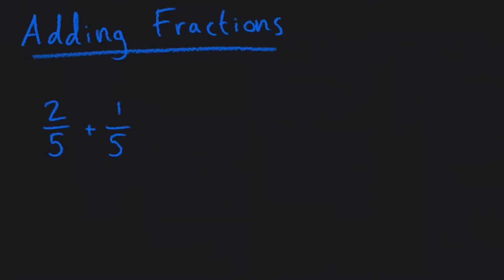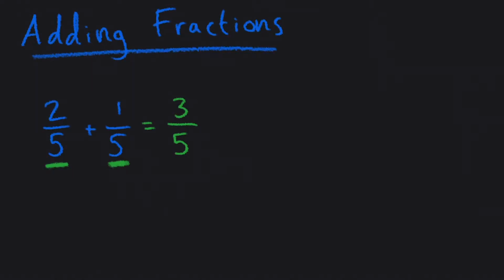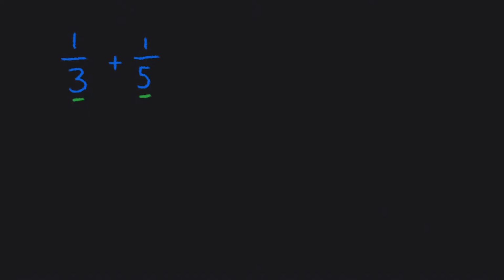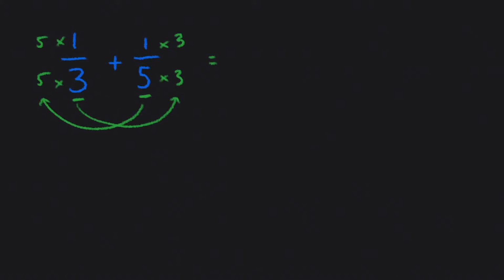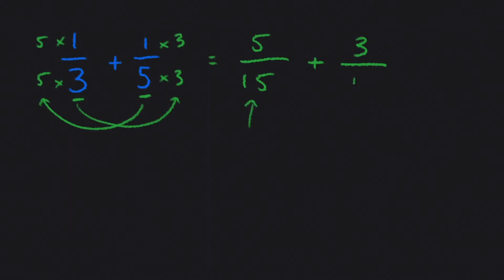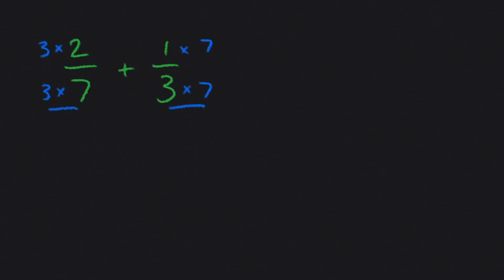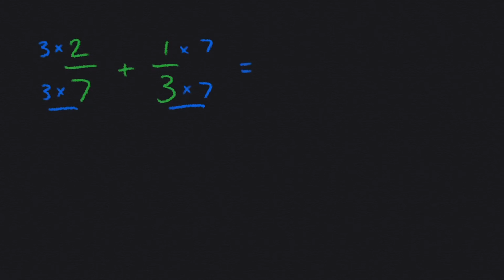Adding Fractions, Part 1 (Page 1)